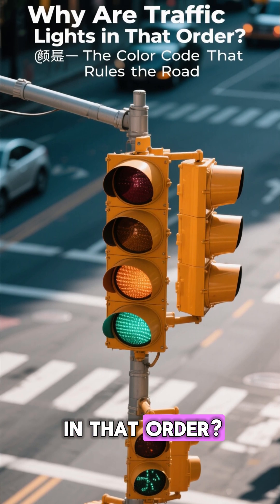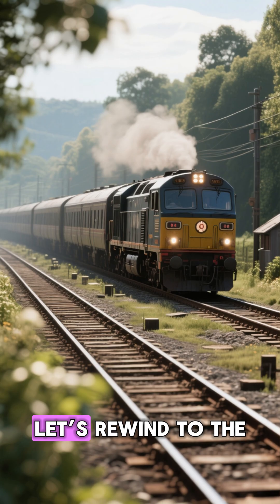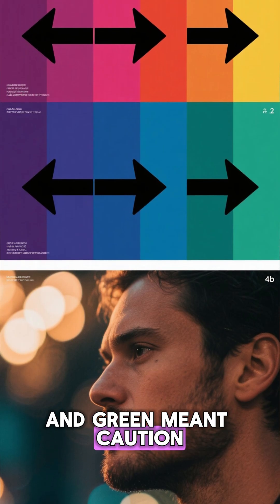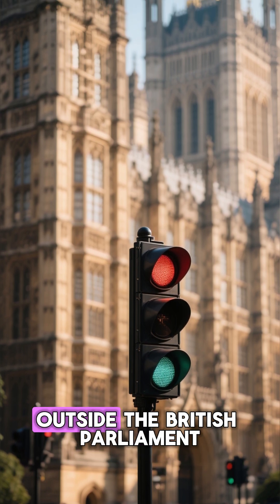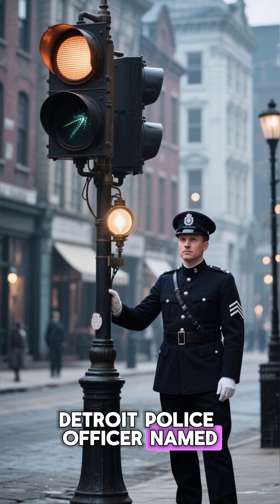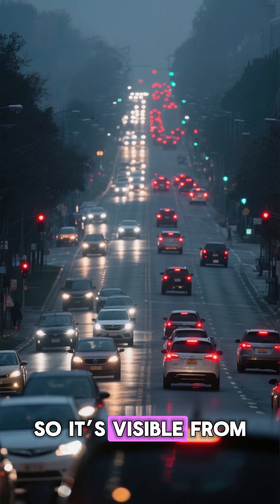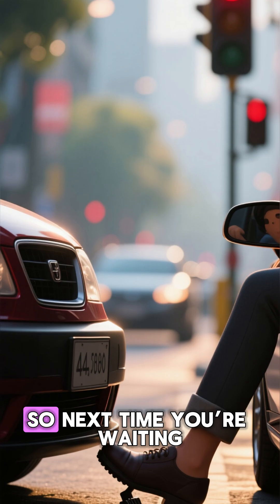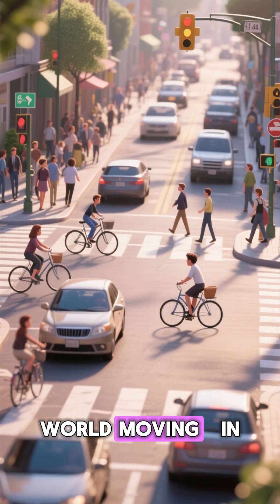Why Are Traffic Lights in That Order? 🚦 – The Color Code That Rules the Road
Red on top. Yellow in the middle. Green at the bottom. 🚦
Every traffic light follows the same pattern — but have you ever wondered why?

In this Flashback Facts episode, we uncover the hidden logic, history, and psychology behind the world’s most familiar signal. From railway safety systems of the 1800s to modern global standards, discover how red, yellow, and green became the universal language of movement. 🌍

💡 What You’ll Learn:
• Why red means stop — and how color science decided it 🔴
• The origins of traffic light sequencing from railway signals 🚂
• How yellow became the bridge between danger and go ⚠️
• Why the vertical and horizontal light orders vary by country 🧭

🚦 The next time you stop at a light, you’ll know — it’s not just color… it’s communication.

📺 Flashback Facts – revealing the hidden origins of the everyday systems that keep our world in motion.